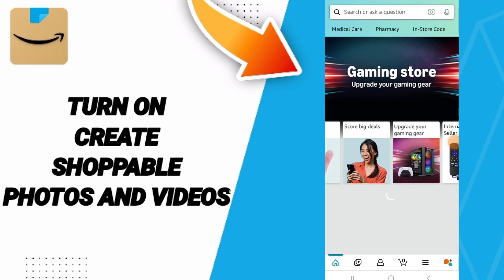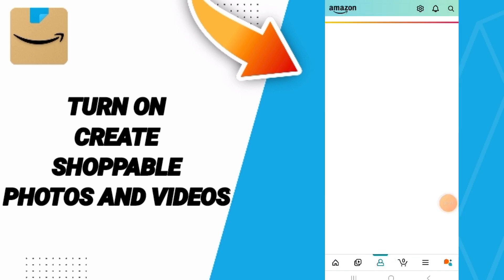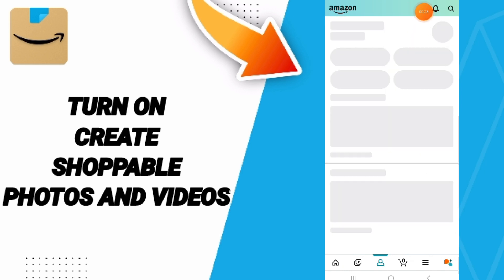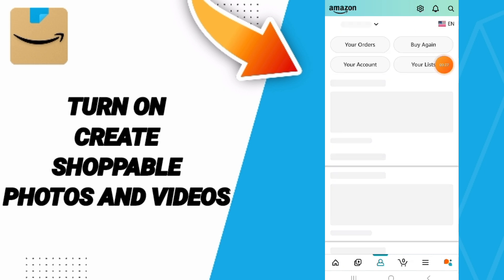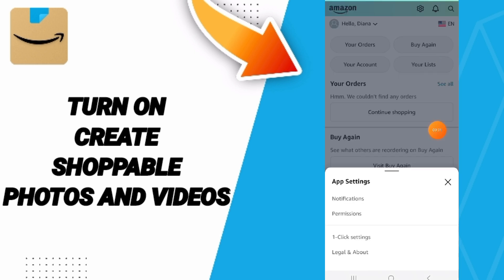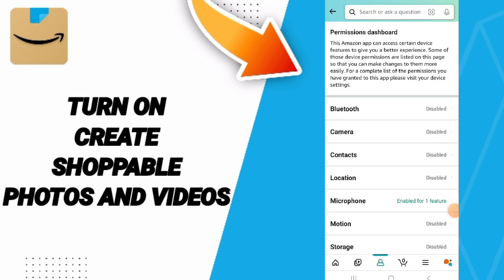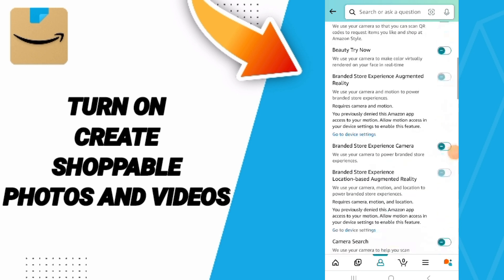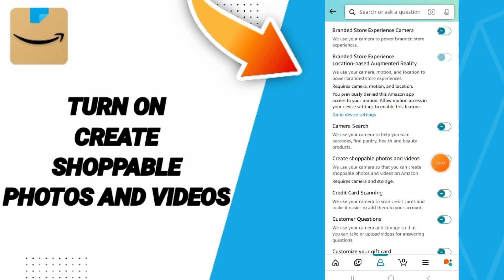How To Turn On Create Shoppable Photos And Videos On Amazon Shopping App